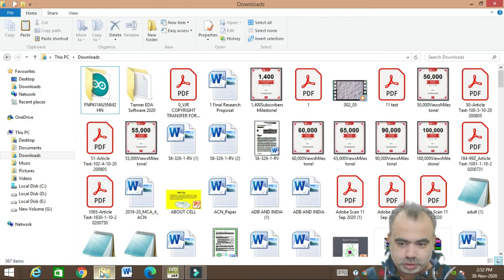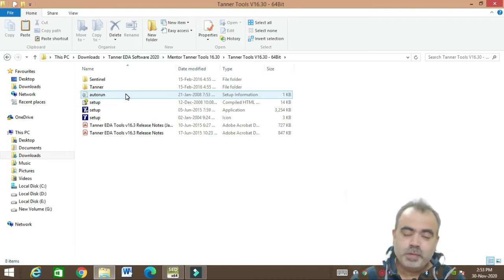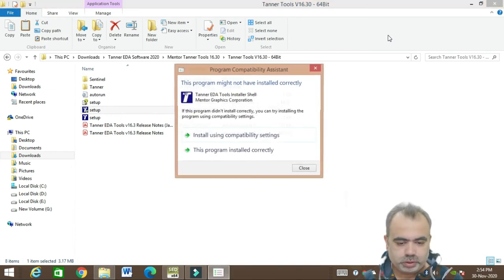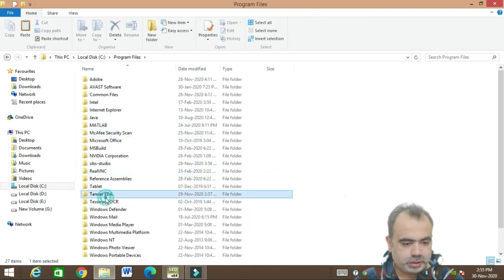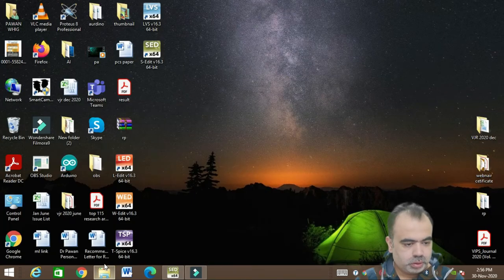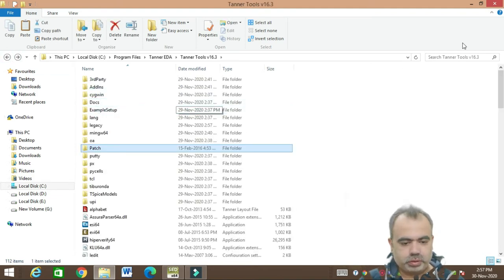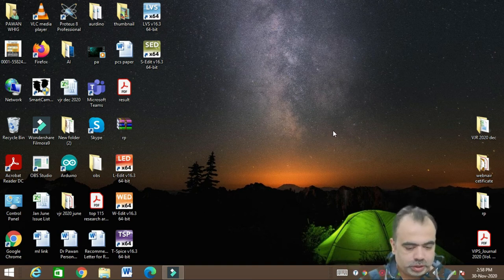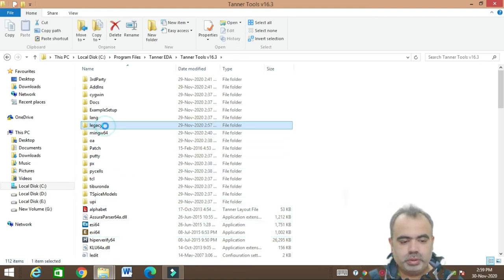How to install Tanner Tool 2020 || Mentor Graphics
How to install Tanner Tool 2020 Many researchers who are VLSI enthusiast are lack off understanding of tool. they dont know how to install software and  how to work on it. tanner can be  very useful for research and Phd scholar . Watch how to install new version of tanner .

TechdoctorIN
1) Futuristic Versions of Artificial Intelligence (AI)
2) Lecture Series Artificial Intelligence (AI)
3) Tricks for Maths and Science
4) Practical Machine Learning
5) UseFul Facts
6) How To Do Ph.D. In Three Years
7) Lecture Series :Digital Electronics
8) Lecture Series:Tanner Tool